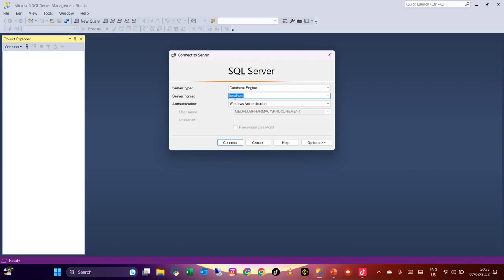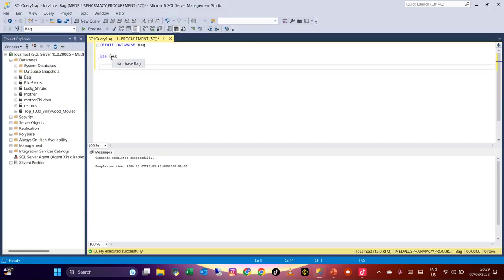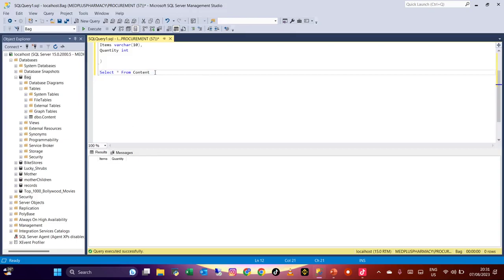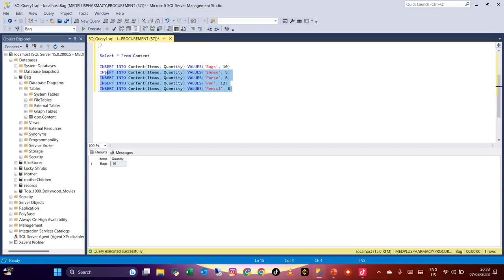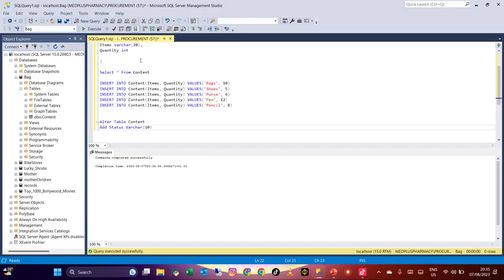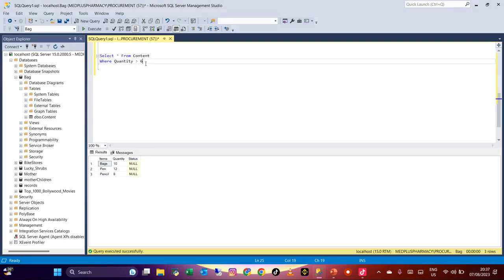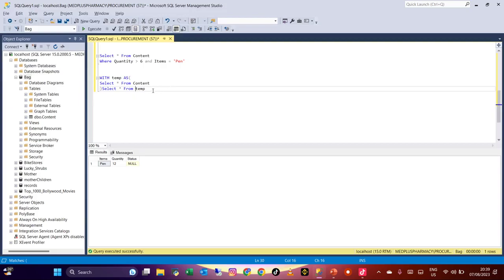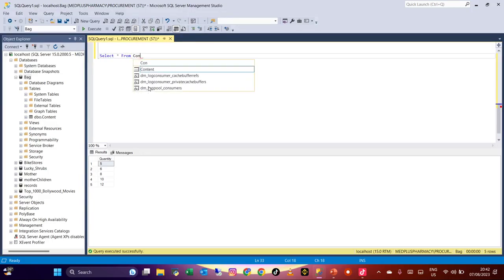Mastering SQL: Your Gateway to Efficient Data Manipulation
Ready to transform your data management game? Welcome to the ultimate SQL training experience that will empower you to harness the full power of your data! 🎯

📊 Unlock the Secrets of SQL:
In this high-octane SQL training video, we'll demystify the world of databases and SQL, revealing the secrets behind crafting lightning-fast queries and gaining deep insights from your datasets. Whether you're a budding data enthusiast or an experienced developer, get ready to take your skills to the next level!

💡 Master SQL Ninja Techniques:
No more settling for mediocre data queries! Our SQL gurus will equip you with pro tips and ninja techniques to optimize your database interactions, save time, and make data manipulation a breeze. Say goodbye to mundane tasks, and embrace the SQL wizardry!

🎓 Empower Yourself with Practical Knowledge:
Theory is great, but practice is paramount! With hands-on exercises and real-world examples, you'll gain the confidence to tackle complex databases head-on. Say hello to real-life problem-solving and unleash your inner data superhero!

🔥 Turbocharge Your Career:
SQL is the driving force behind data-driven decision-making, and mastering it can supercharge your career opportunities. From lucrative job prospects to increased responsibilities, SQL expertise is the golden ticket to the world of data-driven success!

💻 Seamless Integration with Popular Databases:
Whether you're working with MySQL, PostgreSQL, SQL Server, or Oracle, our training transcends platform boundaries. You'll be equipped to conquer any database and wield SQL like a seasoned data virtuoso!

🏆 Join the SQL Revolution:
Don't be left behind in the data revolution. Join our growing community of SQL enthusiasts and data professionals, where we share knowledge, celebrate victories, and conquer data challenges together.

🌟 Unleash the Power of SQL:
Unleash your data's true potential and elevate yourself to the ranks of SQL superheroes!

🔔 Ready to embark on this thrilling SQL adventure? Together, we'll conquer the world of data!